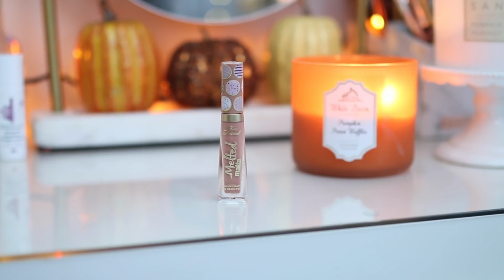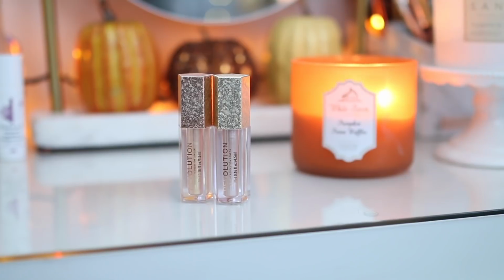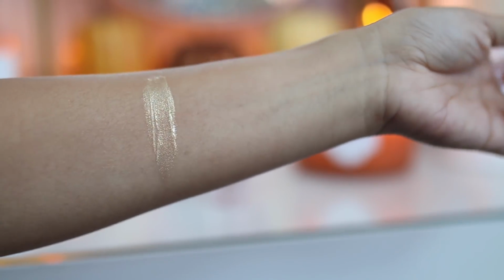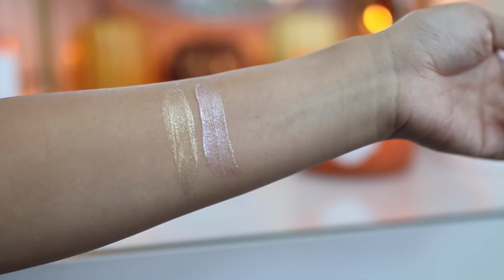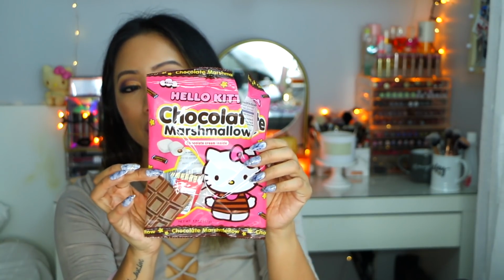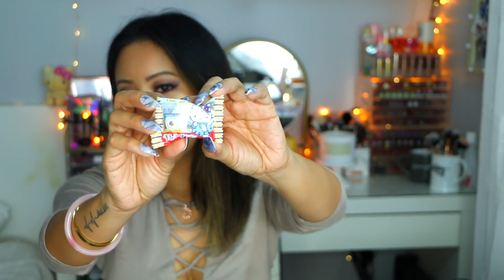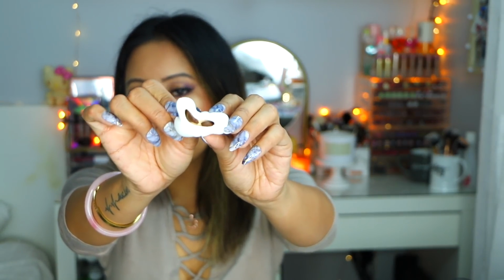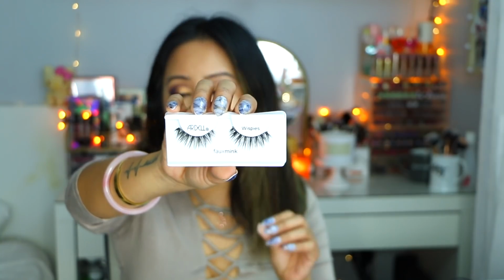Weekly Beauty Favorites! Sunday Faves & Nays - Beat Bib, Makeup Revolution, Pop Beauty, Ardell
Sunday Faves & Nays featuring Beat Bib, Makeup Revolution, Ardell, Pop Beauty, It Cosmetics & Hello Kitty Vlogtober Day 14!

xoxo,

-MAKEUP REVOLUTION JEWEL COLLECTION EYESHADOW PALETTE IN DELUXE
- IT COSMETICS YOUR SKIN BUT BETTER CC+ CREAM OIL-FREE MATTE WITH SPF 40 "Neutral Tan"
-Pop Beauty Point On Pout lipliner "Nudie"
-Too Faced The Sweet Smell of Christmas Lip Set "Sugar Cookie":
-Makeup Revolution Lip Topper 'Luxurious & Exquisite"
-Hello Kitty Chocolate Marshmallow
- ARDELL LASH FAUX MINK WISPIES

-Essence Spice Up You Life Review/Swatches + 3 Looks - Essence Spice Up Your Life Palette Review Vlogtober Day 6
- DAISO HAUL!  WHAT'S NEW AT DAISO! - Japanese Dollar Store | SHOP WITH ME DAISO OCTOBER VLOGTOBER Day 5
NEW! Too Faced Gingerbread Girl Melted Matte & The Sweet Smell of Christmas Lip Set Review/Swatches VLOGTOBER DAY 5